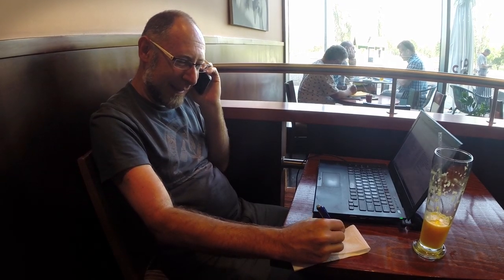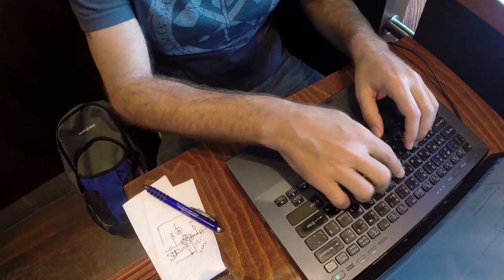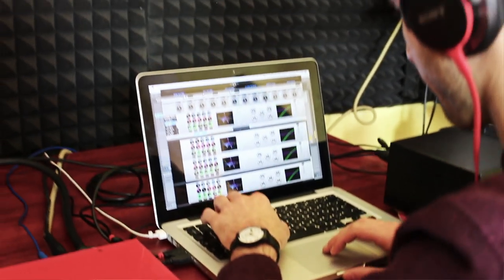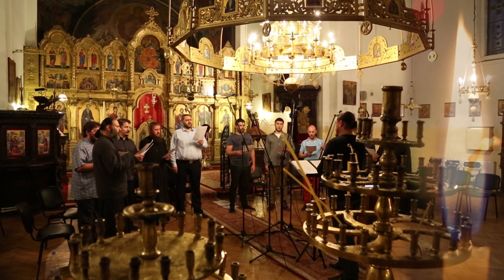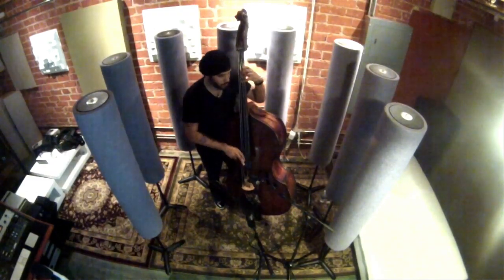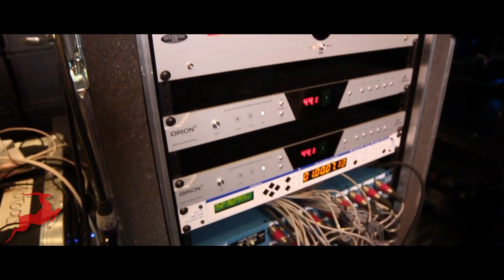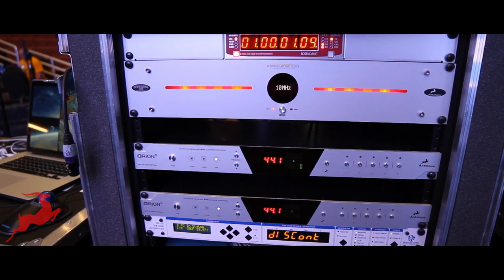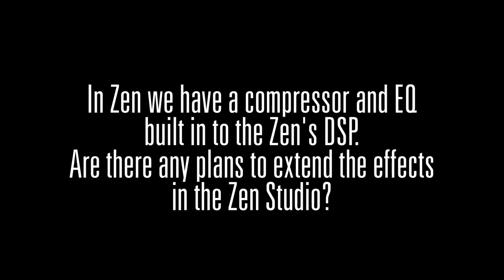Igor Levin Talks About the Zen Studio Concept | Antelope Audio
Antelope Audio Founder, Igor Levin discusses the technological and design influences behind the development of the new Zen Studio portable audio interface.